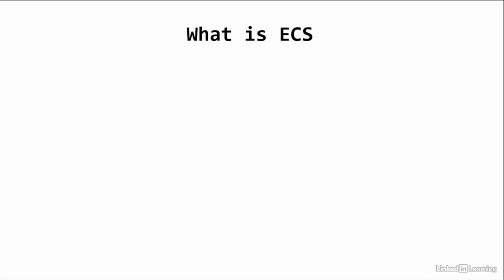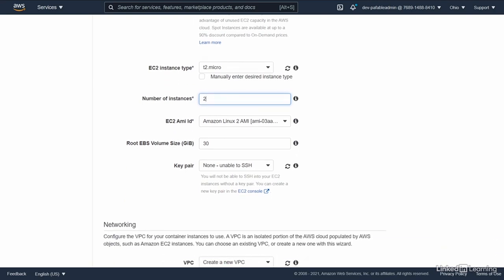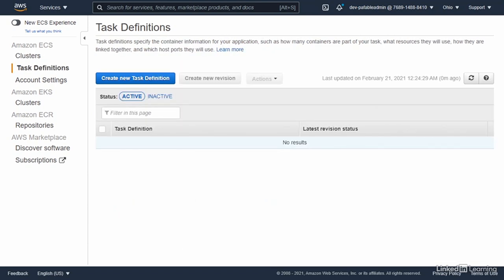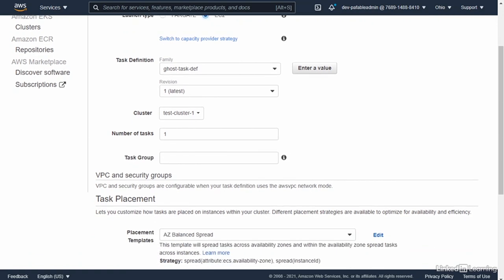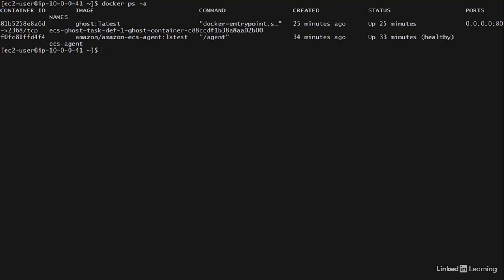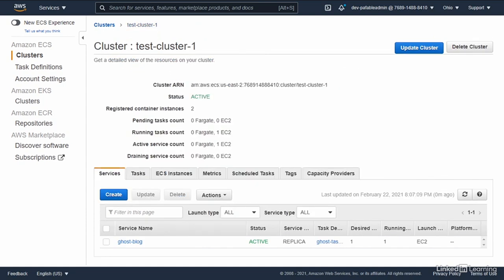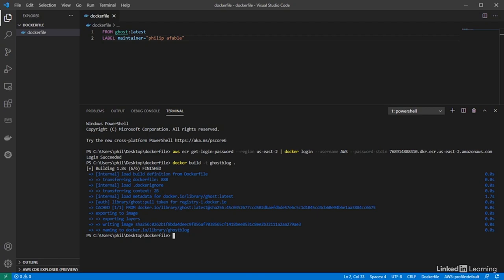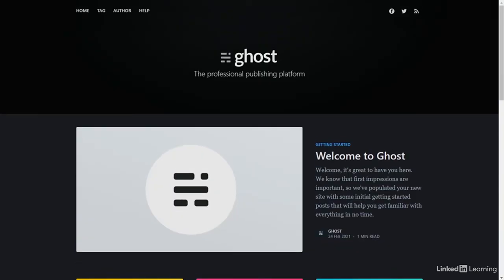Master the Entity Component System (ECS) | Step-by-Step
What is an Amazon Web Services Elastic Container Service (AWS ECS)? This course walks you through how to create a cluster, create a task definition, build containers, and configure container repositories with ECR. The course shows you how to start by setting up an ECS cluster. This cluster provides a haven for the containers. After setting up your cluster, it’s time to use the editor to create a custom definition. Once the definition has been created, the course demonstrates how to deploy a container (which ECS calls a task) to the cluster, then run your task on the cluster. There’s one disadvantage to running a task: you may not be able to create another container if the container is stopped. If you need your task to run 24/7, you can learn how to set up and use a service. With a cluster and a task definition, you’re ready to run your container. Learn how to run your code from the Console.code from the Console.